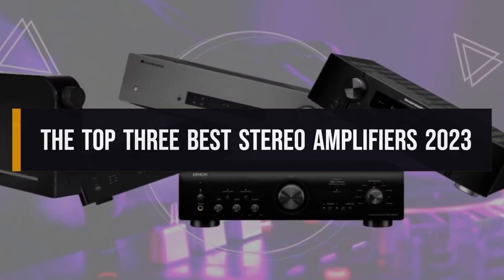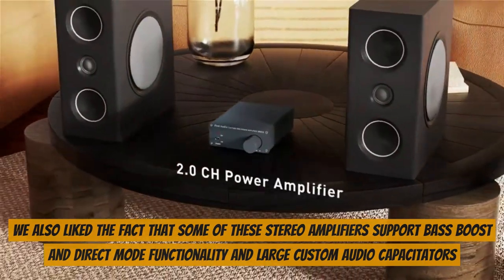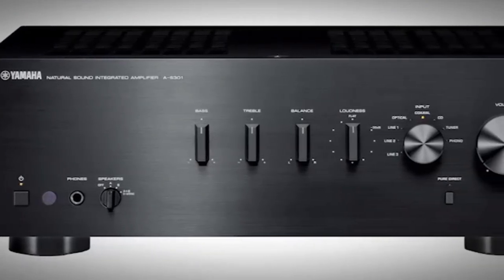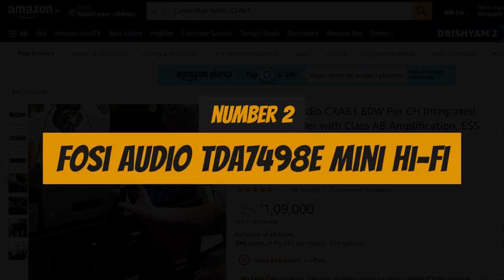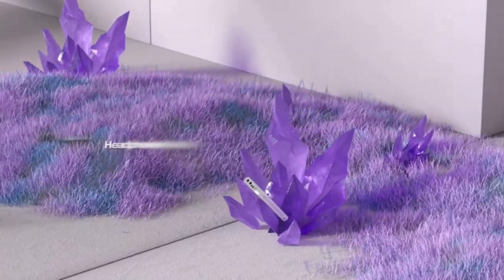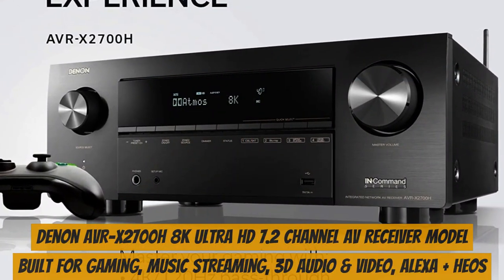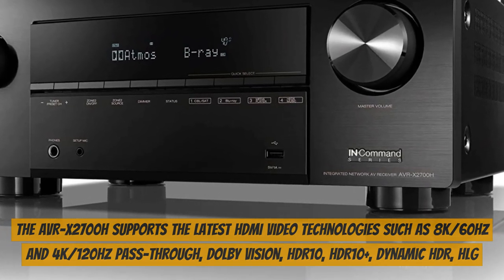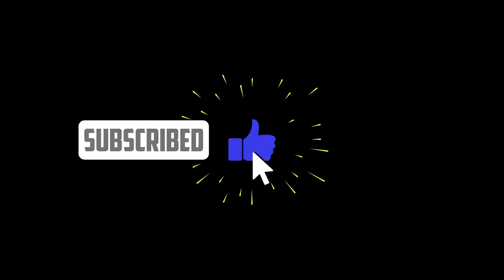Best Stereo Amplifiers 2023 | HS Mart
A stereo amplifier is an electronic device that amplifies and boosts the audio signals from various sources, such as CD players, turntables, and smartphones, to drive a pair of speakers. It has two channels that provide independent amplification for the left and right audio signals, resulting in a stereo sound experience. The amplifier receives the low-level audio signal and increases its voltage and current output to power the speakers. It also controls the volume, tone, and balance of the sound. A stereo amplifier is an essential component of a home stereo system, and its quality can significantly impact the overall sound quality of the system.

Time Stamps

0:00 Introduction
0:00 Product # 03
0:00 Product # 02
0:00 Product # 01

Product Links

Product # 01:
Product # 02:
Product # 03:

► HS Mart is a participant in the Amazon Services LLC Associates Program, an affiliate advertising program designed to provide a means for sites to earn advertising fees by advertising and linking to Amazon.com. As an Amazon Associate, I earn from qualifying purchases.